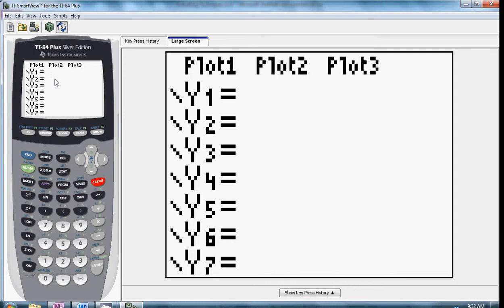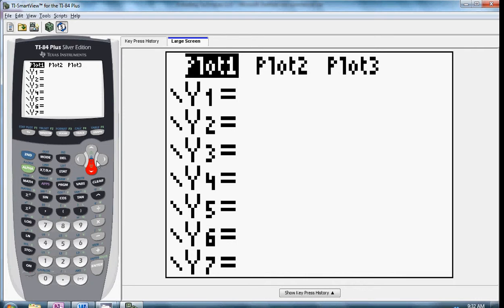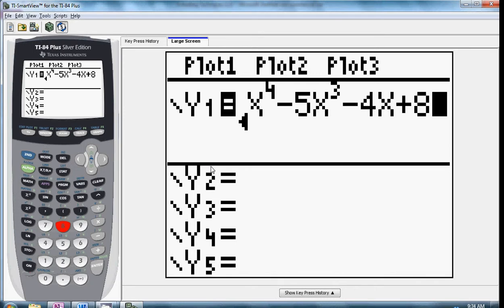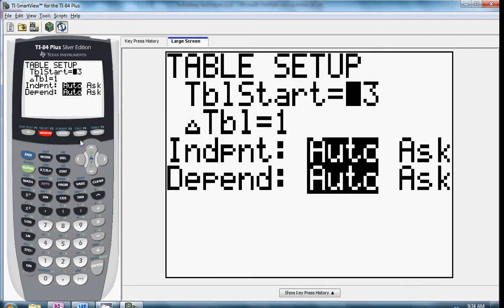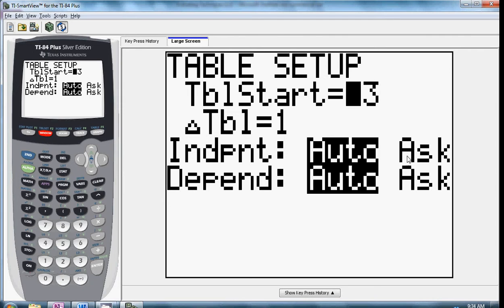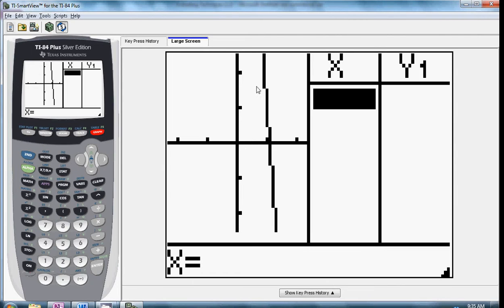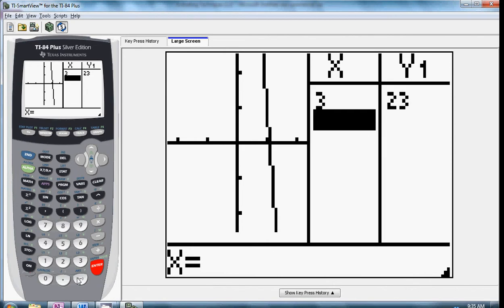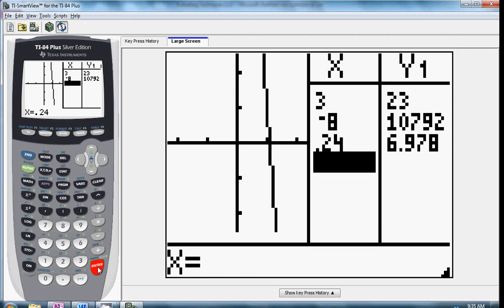Evaluation Methods Part 1 Using TABLE